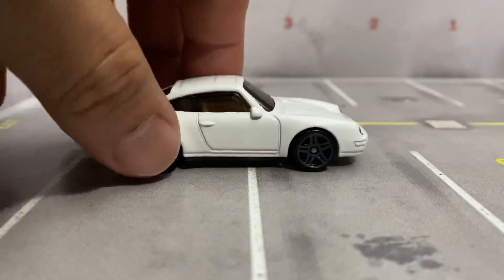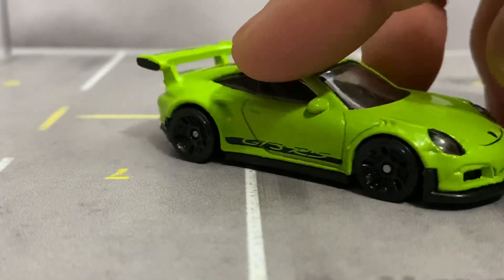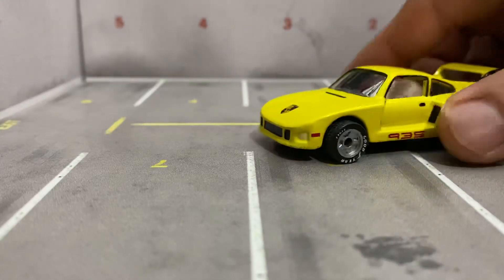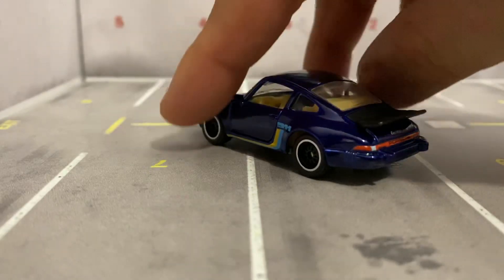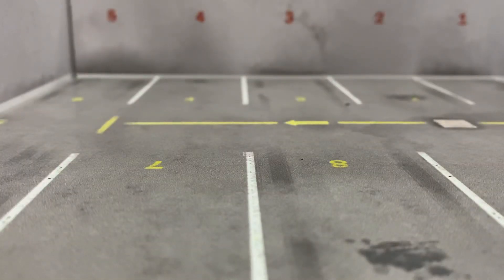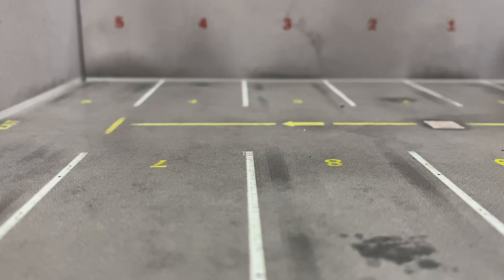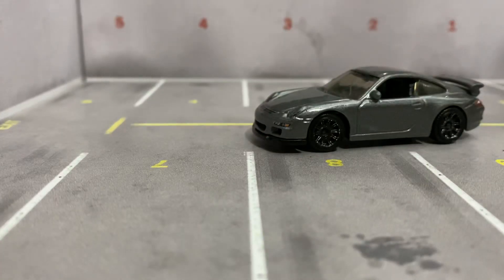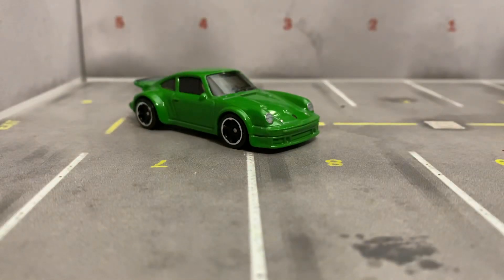Inexpensive Porsche 1/64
Checking out a bunch of 1/64 Porsche that are very inexpensive to collect.  Enjoy!